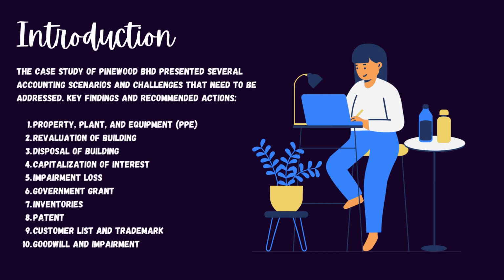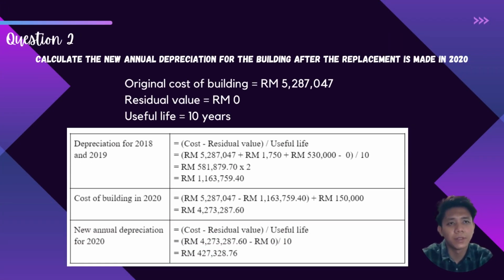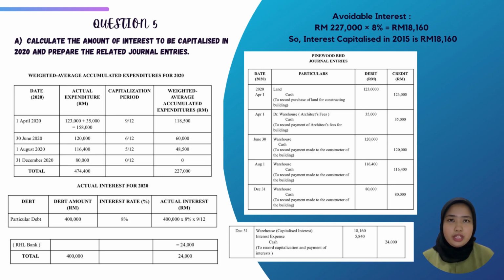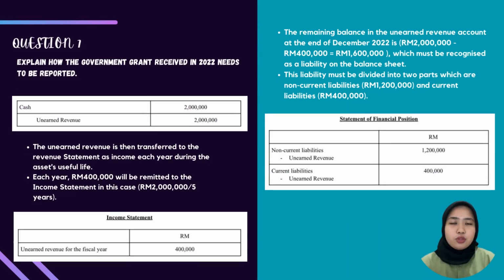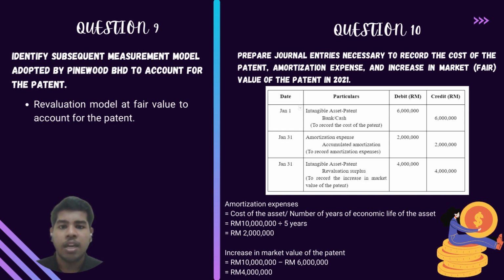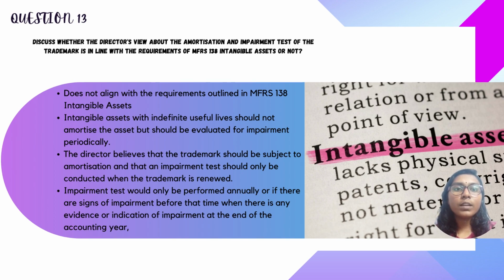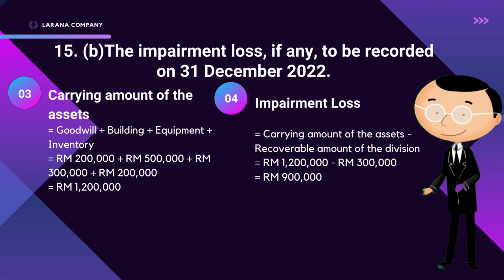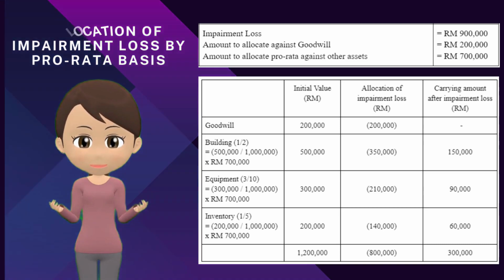Case Study Presentation Group 1 FR Feb2023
Presentation of Group 1 about Case Study Report of Pinewood Bhd